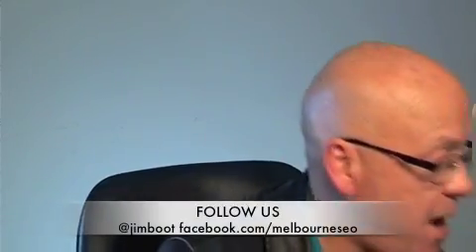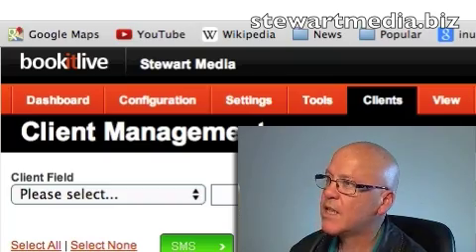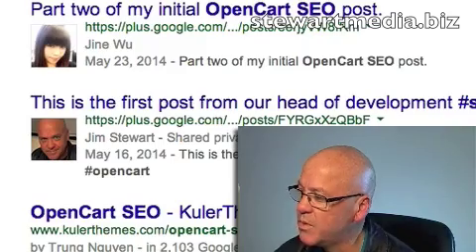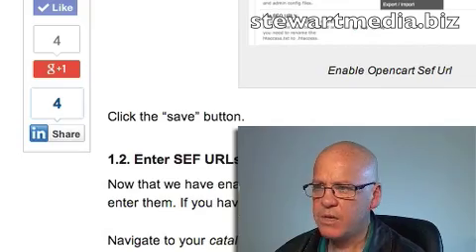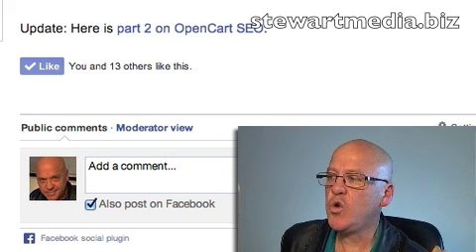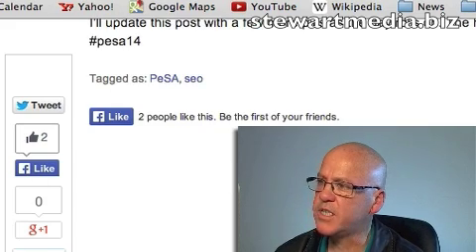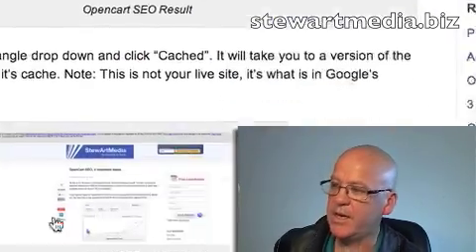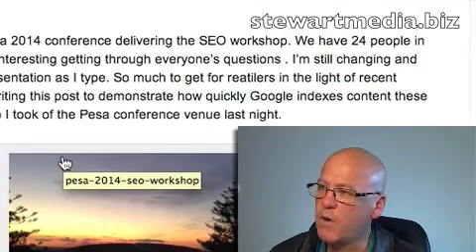Simple SEO Ranking Steps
In this week's video I show you the simple steps I use to rank for anything using a 3 article system.